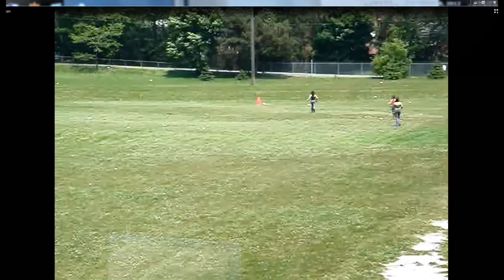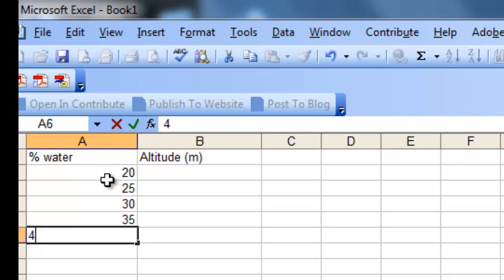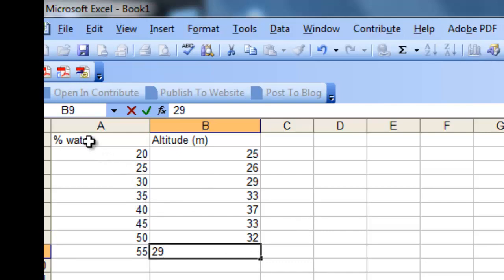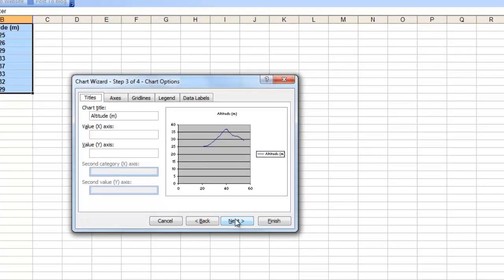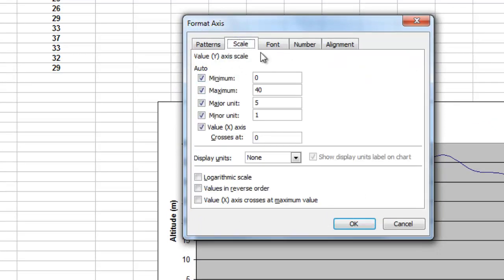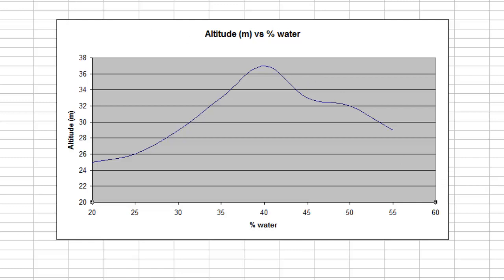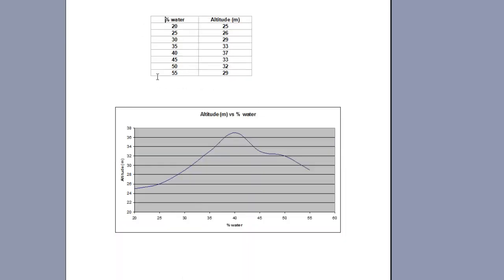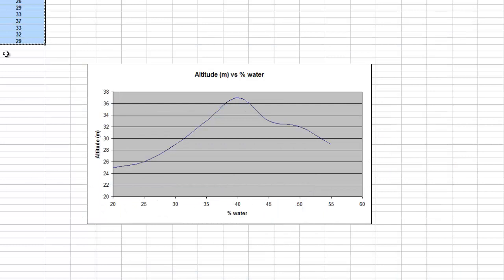Pop Bottle Rocket Graphing of Virtual Launch Data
In this activity, you will use the data obtained from the NASA virtual pop bottle launch to make a graph of altitude reached by the rocket against the percentage of water in the pop bottle rocket.